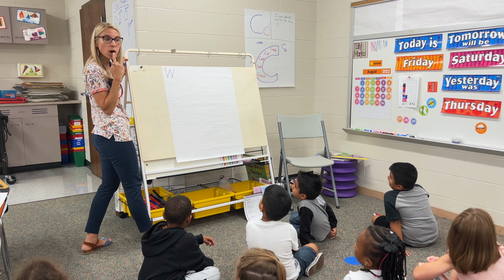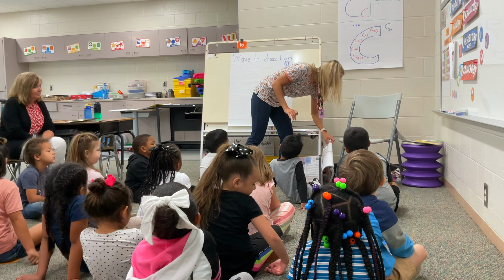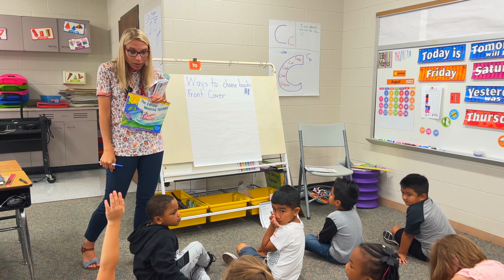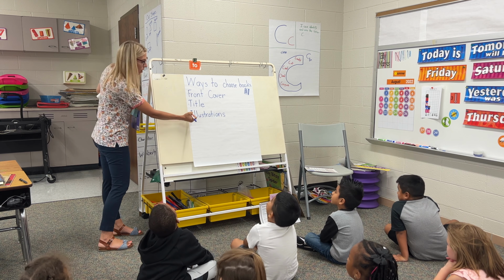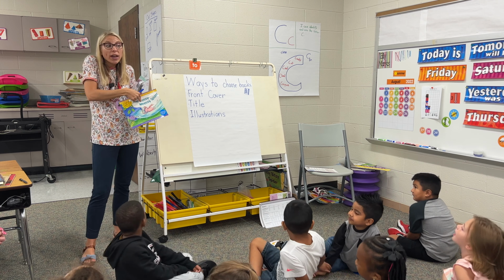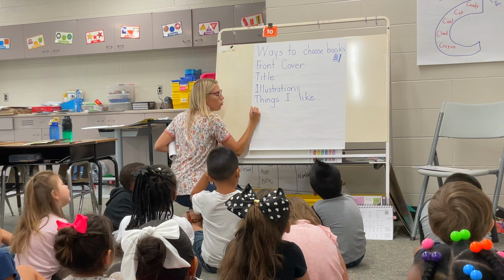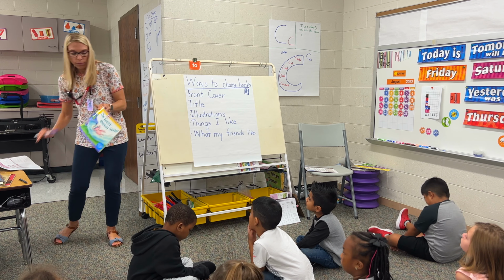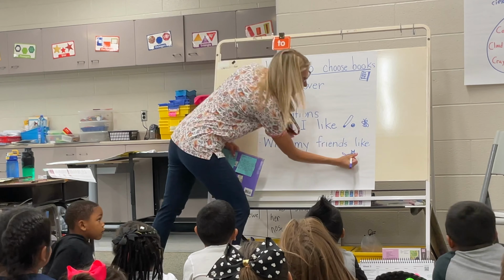Reading Minilesson - Choosing Books for Independent Reading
Dr. Holly Hullinger-Sirken from the FWCS Curriculum, Instruction & Assessment Department. 9/1/22